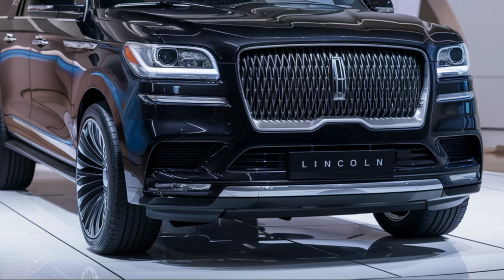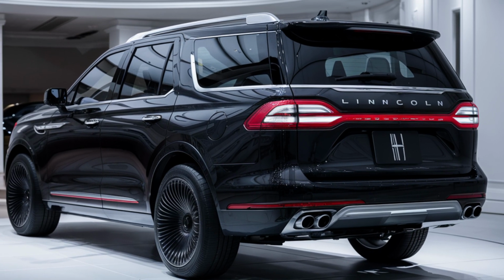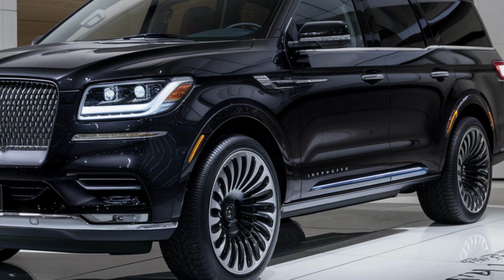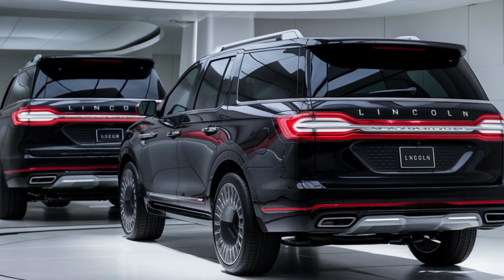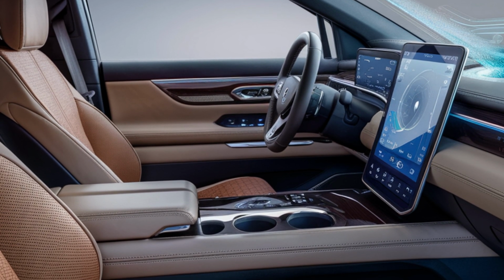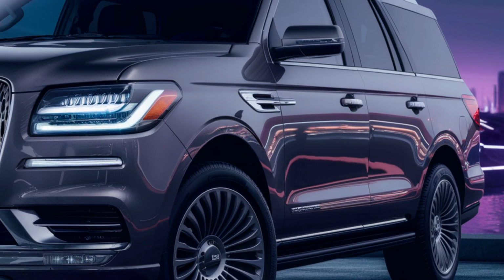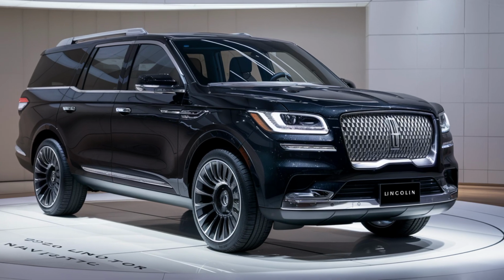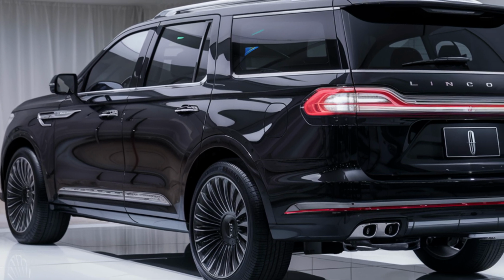The 2026 Lincoln Navigator Will DESTROY the Competition – INSANE New Features Revealed!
The all-new 2026 Lincoln Navigator is here—and it's turning the luxury SUV world upside down. With jaw-dropping features, a bold new design, and tech that feels straight out of the future, this SUV is making waves. In this video, we break down everything you NEED to know about Lincoln’s latest masterpiece—and why its rivals should be VERY worried. Don't miss the exclusive look at what's inside, what’s under the hood, and why this Navigator might just be the best SUV of the decade.

👉 Is the 2026 Navigator a Range Rover killer?
👉 Can it beat the Escalade at its own game?

### 🏆 Top 10 YouTube Video Titles (Optimized for Search + Clickbait):

2026 Lincoln Navigator: The Luxury SUV That Changes EVERYTHING!”**

Lincoln Just BROKE the SUV Market – 2026 Navigator Full Reveal!”**

Why the 2026 Lincoln Navigator Is Making Cadillac Nervous…”**

You Won’t Believe What Lincoln Did to the 2026 Navigator!”**

New 2026 Lincoln Navigator – Worth the \$100K Price Tag?”**

2026 Lincoln Navigator vs Escalade – Who REALLY Wins?”**

First Look at the 2026 Lincoln Navigator – Next-Level Luxury!”**

The Most Luxurious SUV Yet? 2026 Lincoln Navigator Reviewed!”**

Say Goodbye to Old-School SUVs – Meet the 2026 Navigator”**

2026 Lincoln Navigator Interior Is Nicer Than Your House…”**